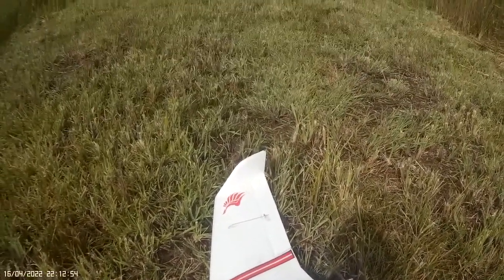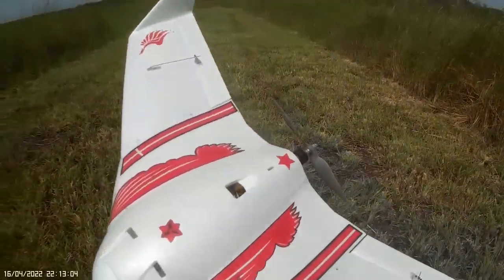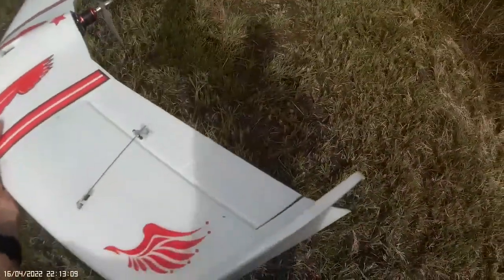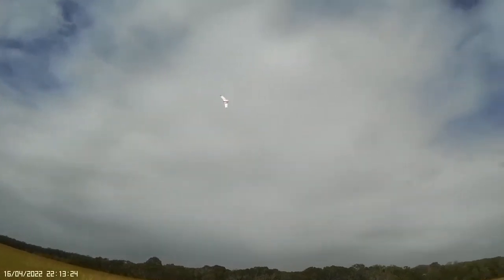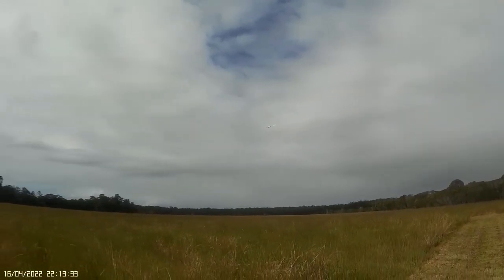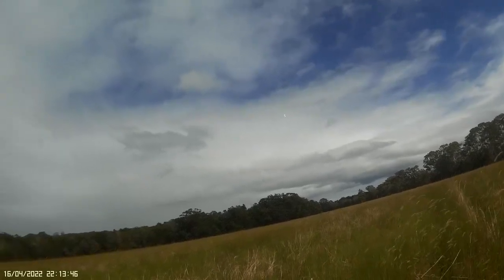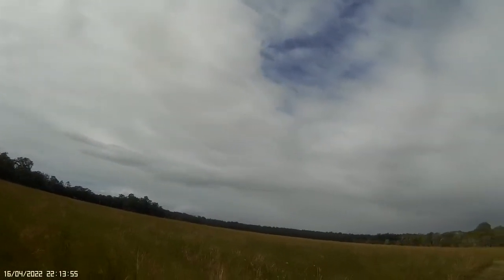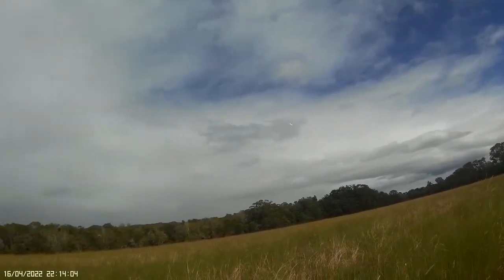Kopaqi-B2 Wing - New Motor Mount & Re-Maiden Flight...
This is my new 'Kopaqi-B2' FPV wing.  It is a very new wing kit from China, not much information available on it at all.  It arrived with no instructions, no CG information and a few missing parts, so not a great start.  But it is a good looking, very sleek wing.

It was originally designed to be an FPV wing, and had these large ugly square boxes moulded onto the leading edge of the wing designed for mounting cameras, but these where very unattractive, plus not very aerodynamic, so I shaved them off for better streamlining.  I have built it up as a line of sight wing only.

The wing joining method was very 'clunky' using heavy plastic rods that slid into each other...  very heavy and not good for building a lightweight wing.  So I replaced it all with a single 8mm carbon tube, perfect solution, strong and half the weight.  Also the motor was mounted deep in the back of the fuselage...  not good for cooling plus the prop was so close to the leading edge it had a very load raspy sound...  very noisy..!!  So I have completely changed the motor mount, used a 3d printed motor mount and have moved the motor back at least 30mm...  Much better for pusher prop efficiency plus much quieter !!!

So here is the re-maiden launch with the new motor mount.  The wing is 950mm wingspan, I am using a 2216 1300kv motor running an 8x4.5 prop.  Flying weight is now 700gms..   More "Kopaqi" videos to come... !!